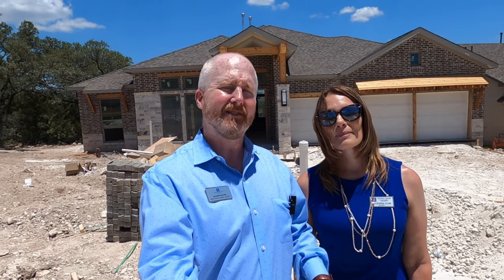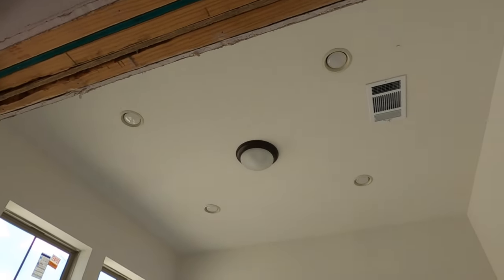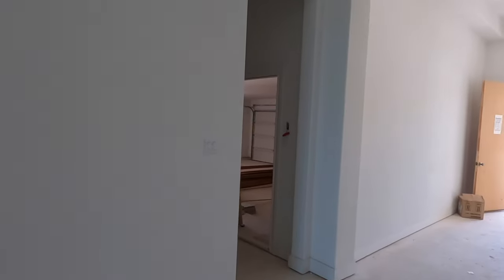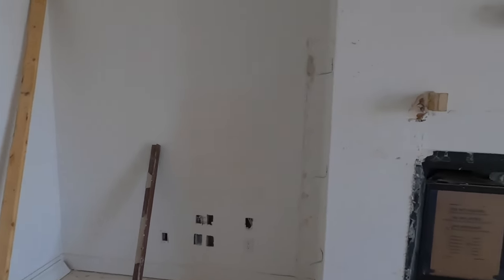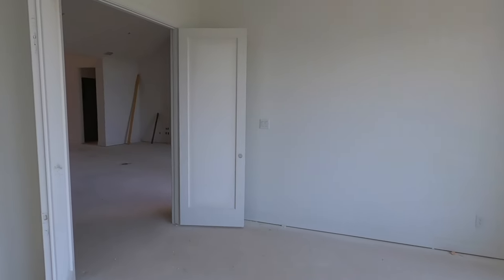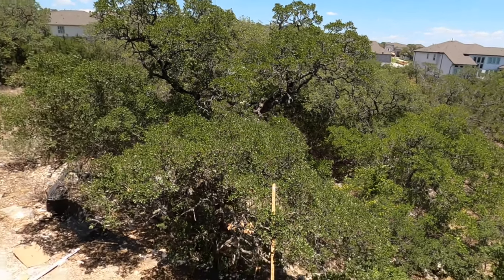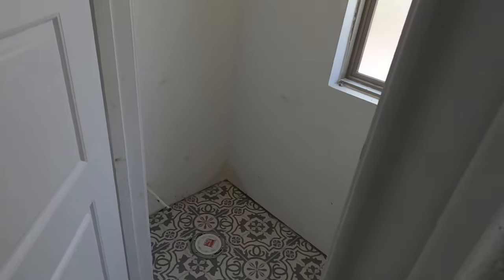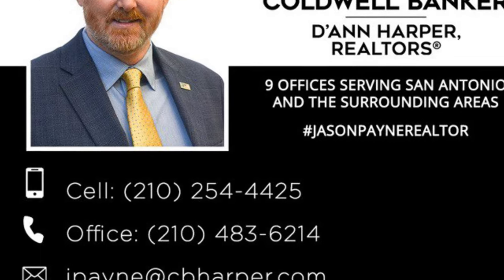Perry Homes, Plan 3300, August 2022 completion, Johnson Ranch, Bulverde Tx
This house is coming back on the market soon. It has AMAZING views out the back. We won't know the price until its officially back on the market.